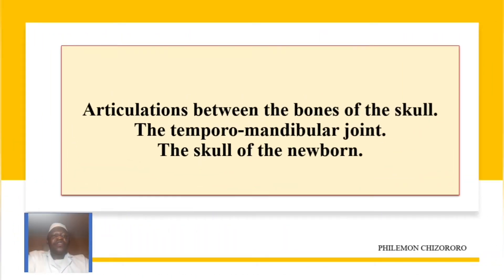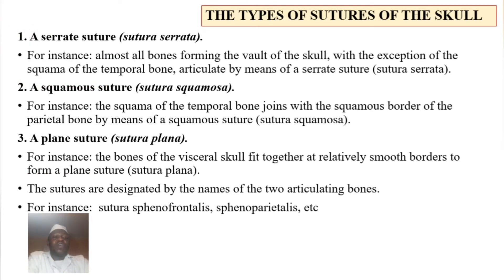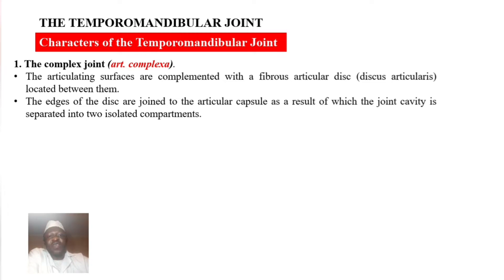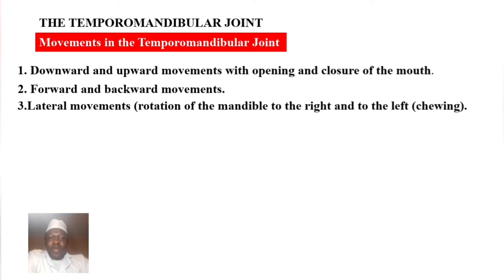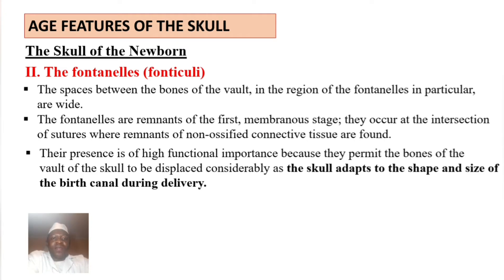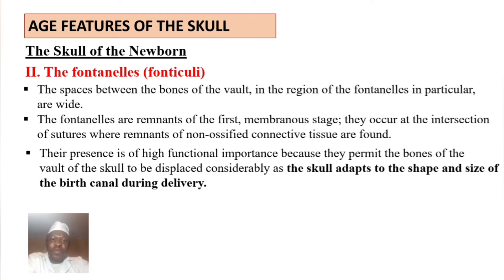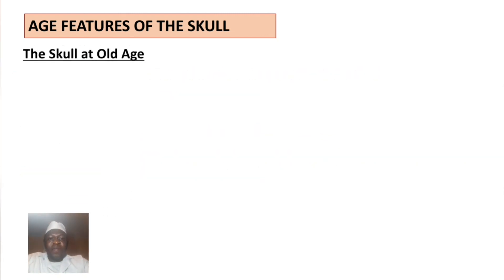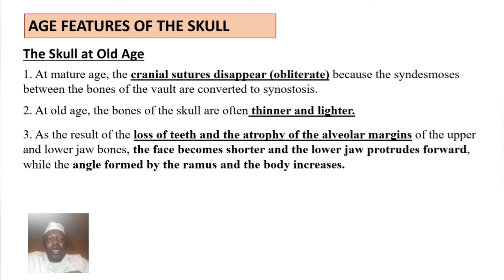Articulations in the skull, Temporomandibular Joint & Age features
In this lecture, Phil will be presenting on Articulations of the bones of the Skull. The Temporomandibular Joint (TMJ), and Age features: Skull of the newborn.

USMLE Step 1 Lecture Notes 2022: 7-Book Set (USMLE Prep):

First Aid for the USMLE Step 2 CK, Tenth Edition 10th Edition:

USMLE Step 2 CK Lecture Notes 2022: 5-book set (Kaplan Test Prep):

Master the Boards USMLE Step 2 CK 6th Ed:

Step-Up to Medicine (Step-Up Series):